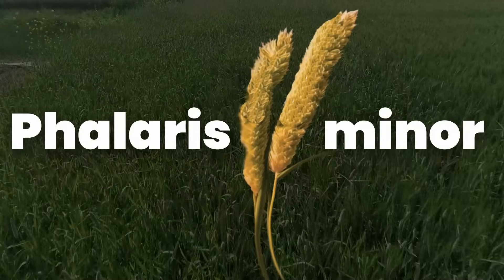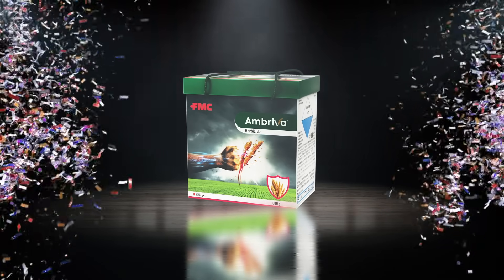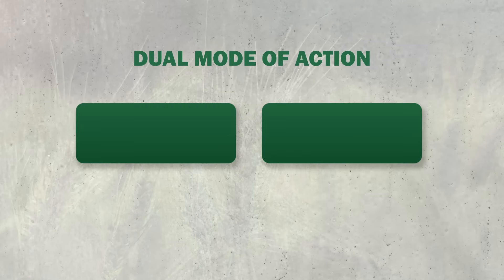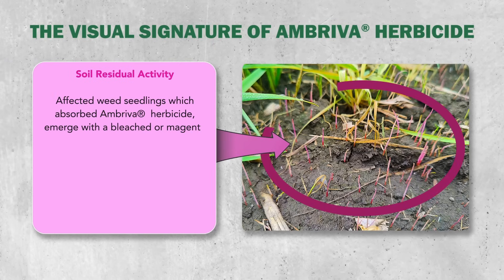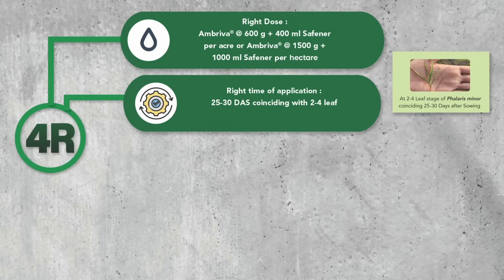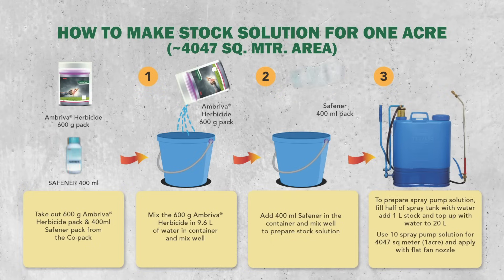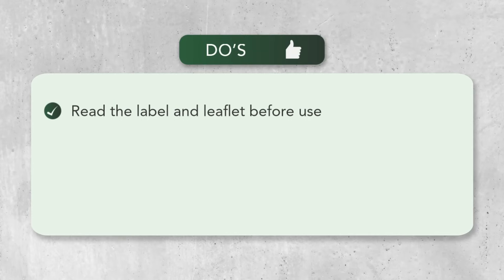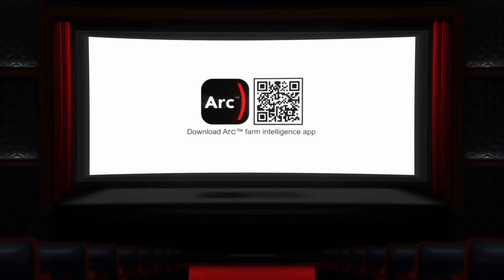The Slayer of 𝙋𝙝𝙖𝙡𝙖𝙧𝙞𝙨 𝙢𝙞𝙣𝙤𝙧’ (Gulli-Danda) – Ambriva®️ Herbicide | Product Introduction | FMC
The Slayer of Phalaris minor’ (Gulli-Danda) – Ambriva®️ herbicide offers a unique mode of action to help combat resistant 𝙋𝙝𝙖𝙡𝙖𝙧𝙞𝙨 𝙢𝙞𝙣𝙤𝙧 in wheat crop! 🌾😀

👇 Watch the video to learn how this game changing innovation Ambriva®️ herbicide can make a difference offering long-lasting weed control and enhanced productivity ✌️

𝐀𝐦𝐛𝐫𝐢𝐯𝐚® 𝐤𝐚 𝐕𝐚𝐚𝐫, 𝐆𝐮𝐥𝐥𝐢-𝐝𝐚𝐧𝐝𝐞 𝐤𝐢 𝐏𝐚𝐤𝐤𝐢 𝐇𝐚𝐚𝐫! 💯

For further information on FMC products and services, Follow Us On -

About Us -

FMC is an agricultural sciences company that advances farming through innovative and sustainable crop protection technologies. Serving the farmer community for more than 140 years across the globe and 50 years in India, we’ve been rooted in agriculture and innovation.

FMC’s Rynaxypyr®️ Active wins Best Brands 2023 at The Economic Times Edge Best Brands Conclave, showcasing its transformative impact on Indian agriculture and millions of farmers’ lives. This innovative technology is a key component in our renowned products Ferterra® Insecticide, Corprima™ Insecticide, and Coragen® Insecticide.

Today, FMC prides itself on the trust of millions of farmers across the world and industry partners to maximize their productivity, profitability, and sustainability.

We are tirelessly supporting our farmers with a strong R&D pipeline to meet their evolving needs. We offer a variety of solutions for crop protection, nutrition, and professional pest management, including insecticides, herbicides, fungicides, bio solutions, and seed treatments. With a nationwide presence, FMC supports nearly 30+ different crops with a robust portfolio of 70 products in India, utilizing advanced technologies like boom sprayers and drones to enhance yields and optimize operations.

Arc™ farm intelligence by FMC, mobile app for farmers is your one-stop digital platform for enhanced crop protection, expert insights, weather forecasts, exclusive schemes, hassle-free purchases, convenient boom sprayer services, and personalized support in your local language.

Focused solely on chemistry and its delivery, FMC innovates the science of crop protection through our cutting-edge crop solutions, in order to be a fearless, independent, collaborative partner growers trust to maximize their productivity and profitability in a sustainable way.